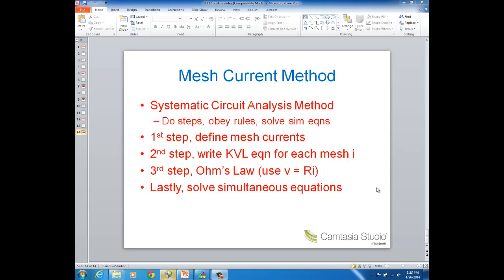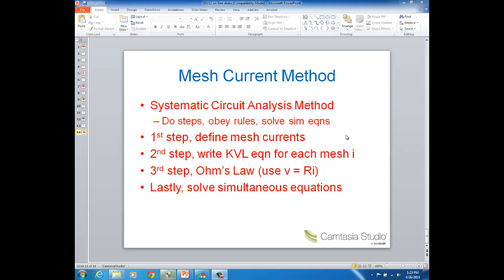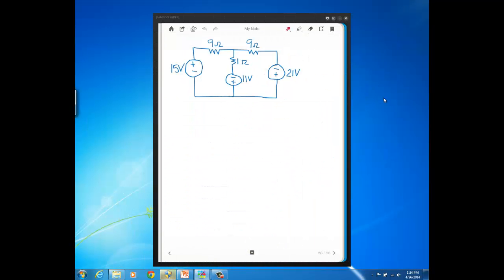Lecture17 Mesh Current Method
EE112 mesh current method lecture